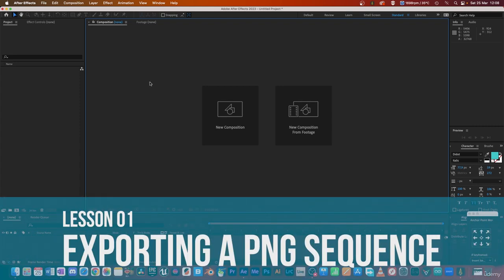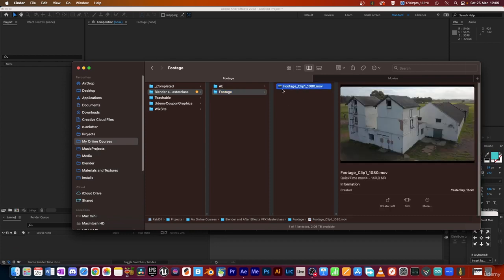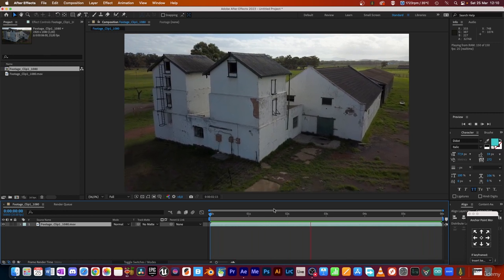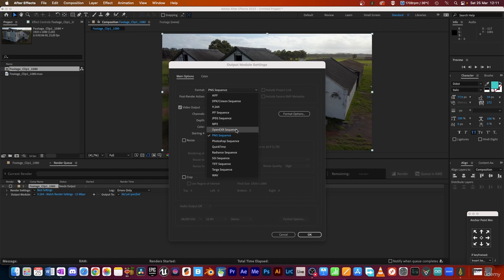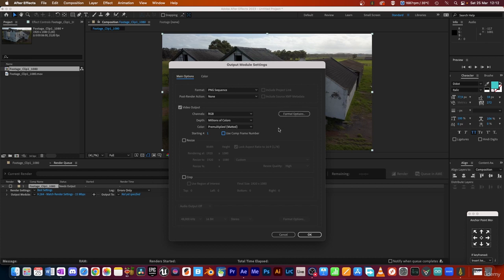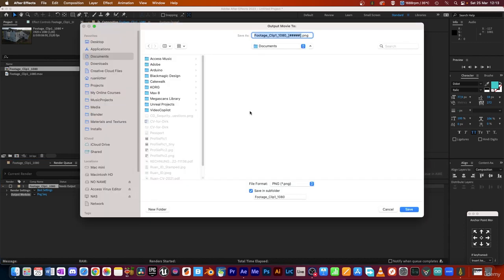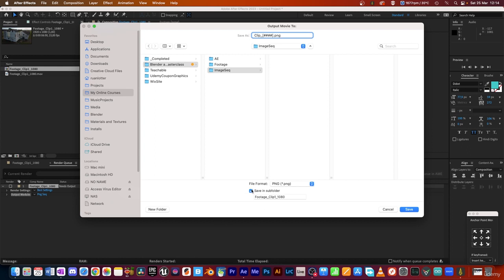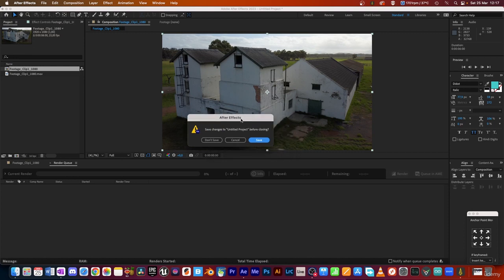1 Lesson 01 Exporting a PNG Sequence